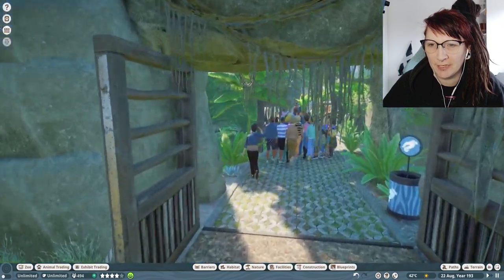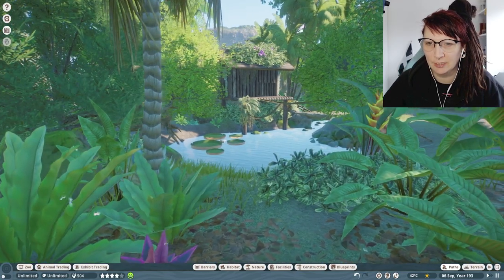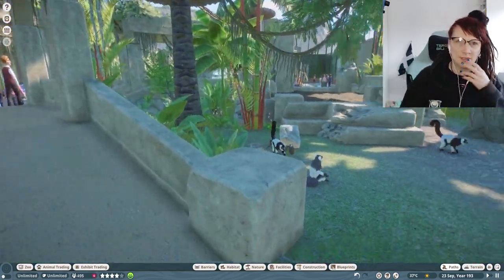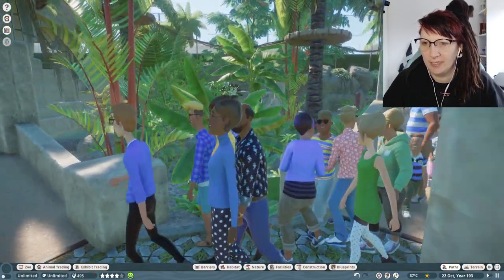Finishing Lemur & Flamingo Paradise | Planet Zoo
Hey beautiful gamers! I finally finished the glass house and added the finishing touch - the roof!
I'm excited for the next project!